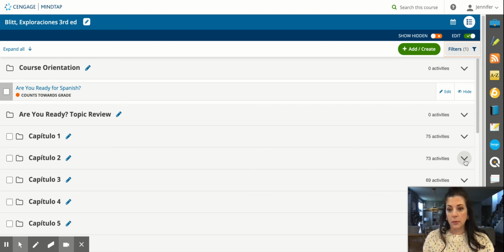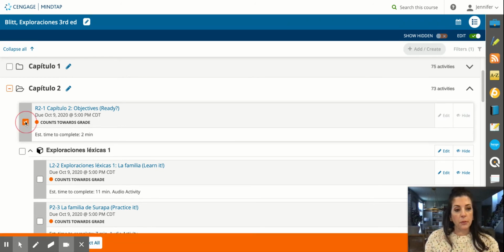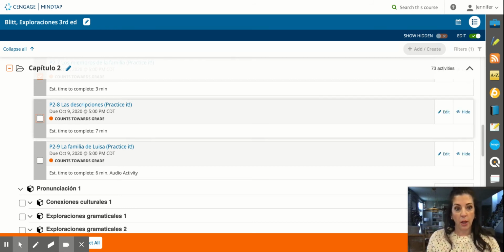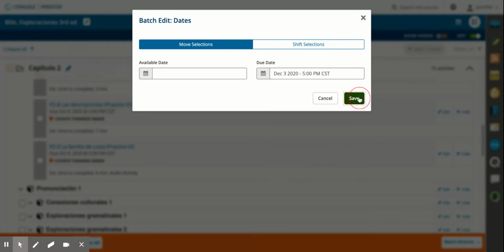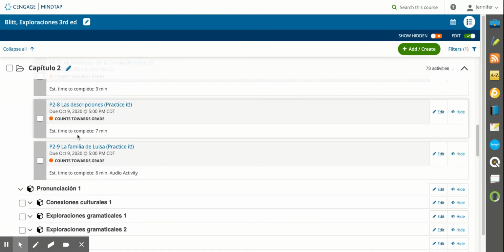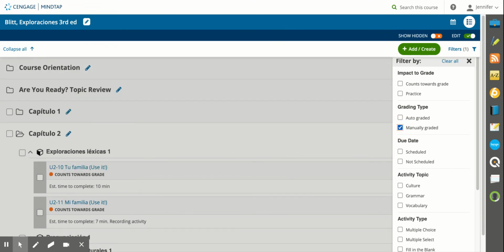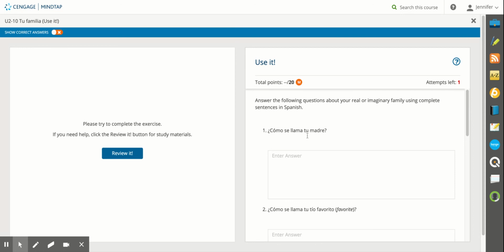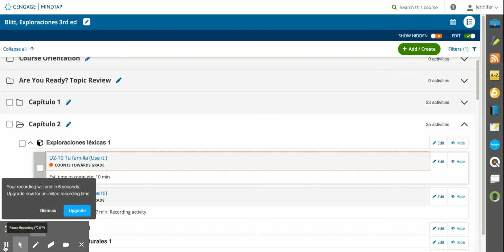MindTap - What to Assign & When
This video gives suggestions of what activities to assign and when to assign them.